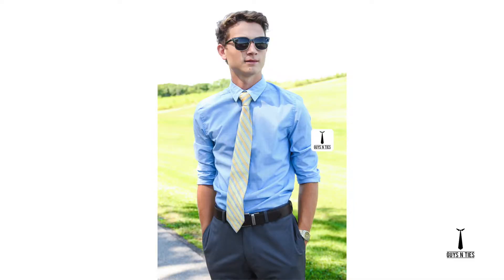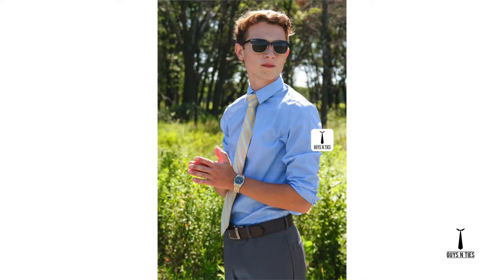Product Review: H&M Dress Shirt